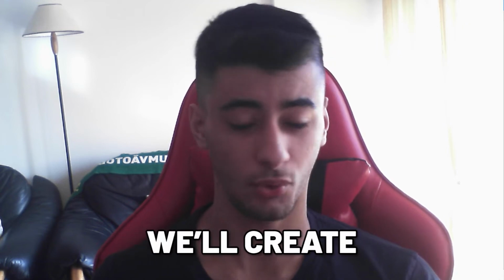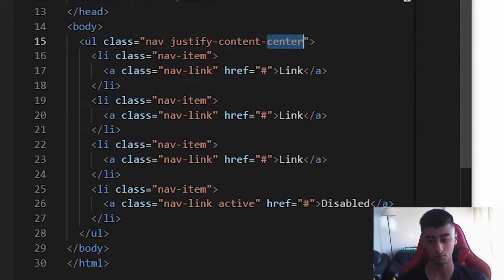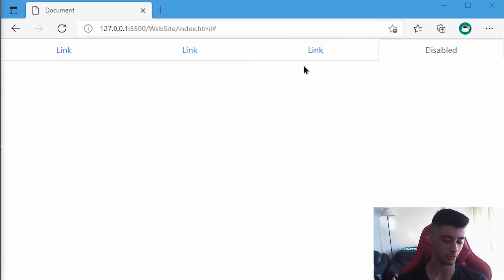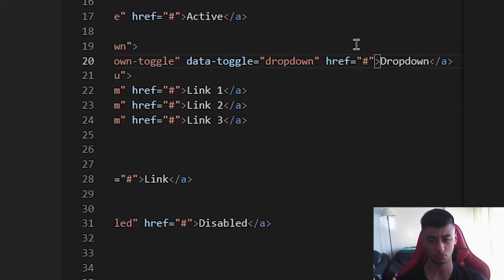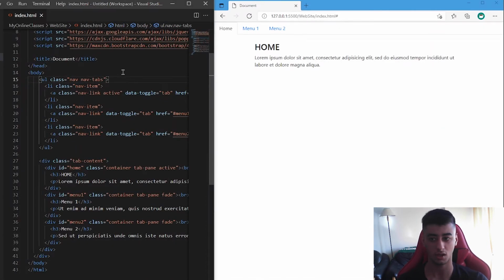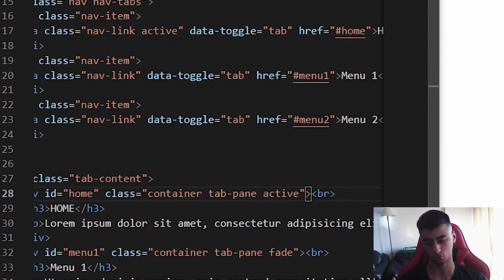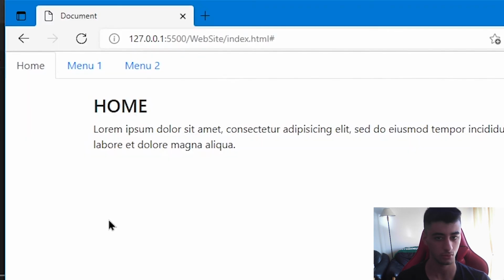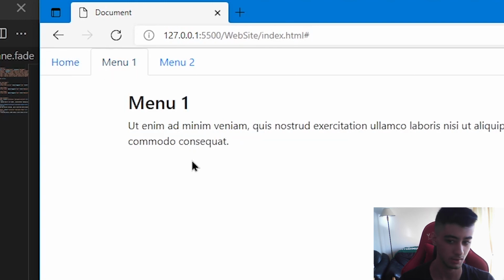How to Create NAVs in Bootstrap Step By Step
In this video I am going to show guys how to create a nav, not a navbar, step by step wtih ease, in bootstrap 4.